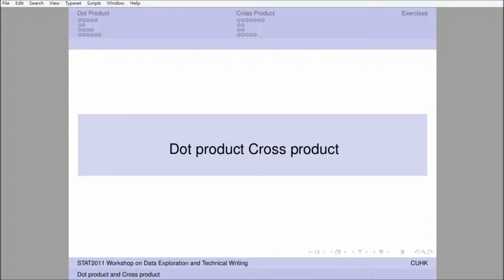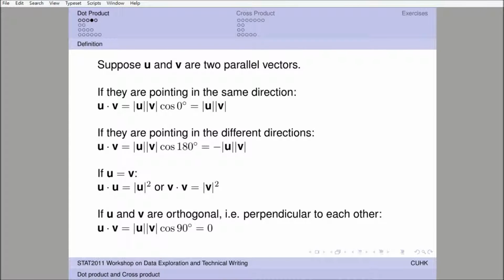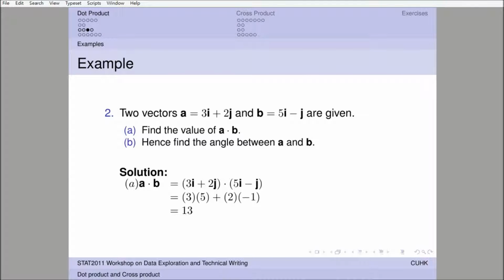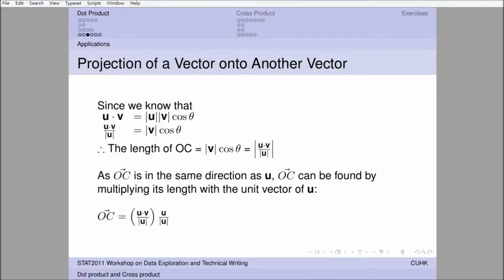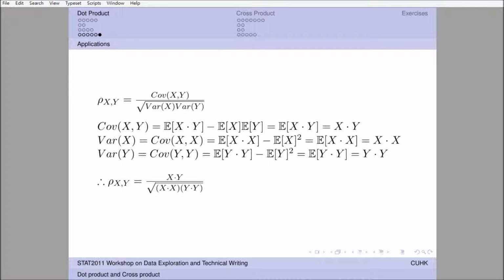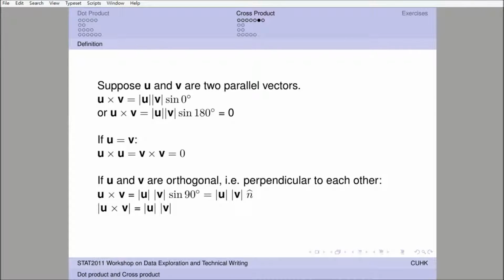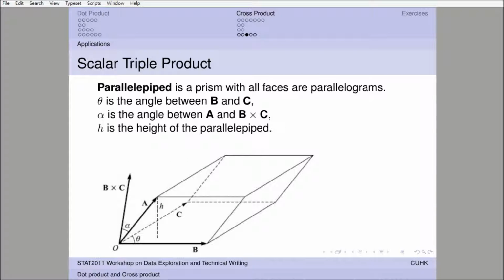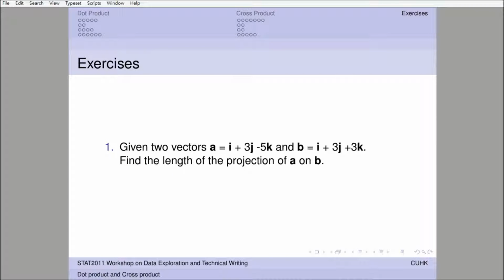Dot product Cross product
STAT2011 Lam Ka Yu 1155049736
This is a video about dot product and cross product of vectors.